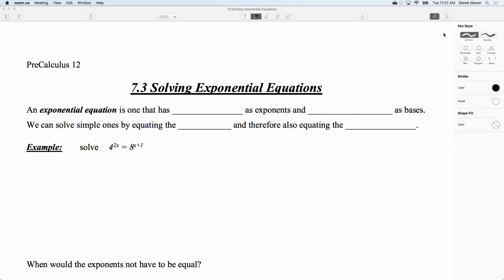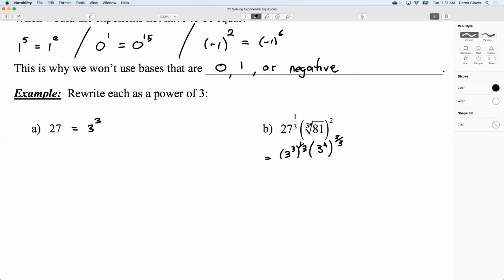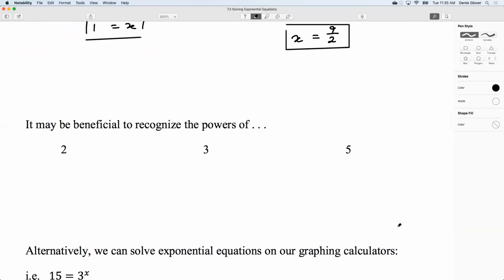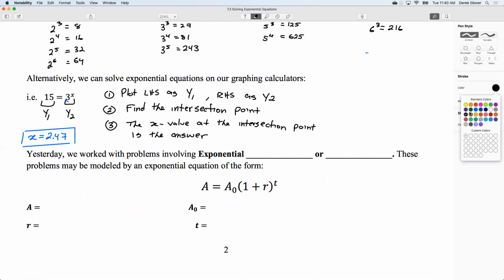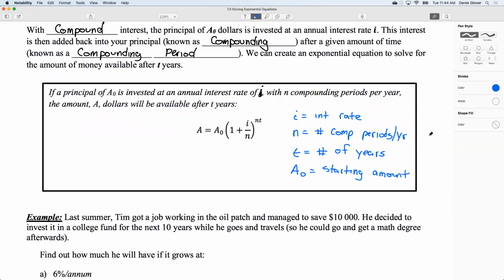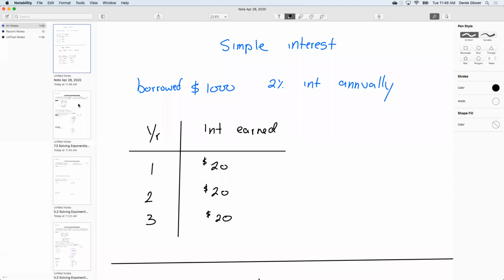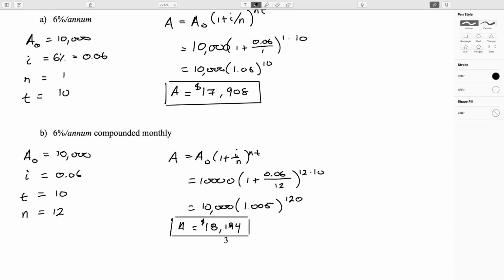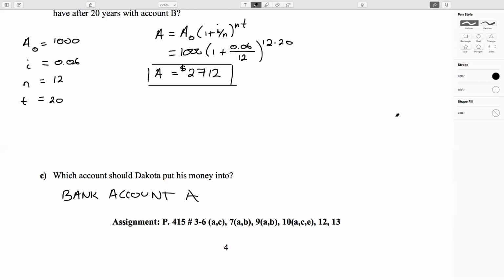PC12 - 7.3 Solving Problems with Exponential Functions Day 1